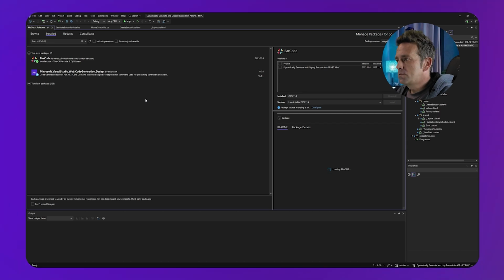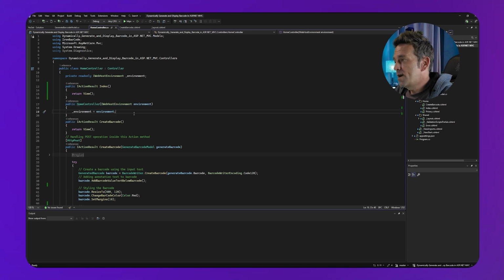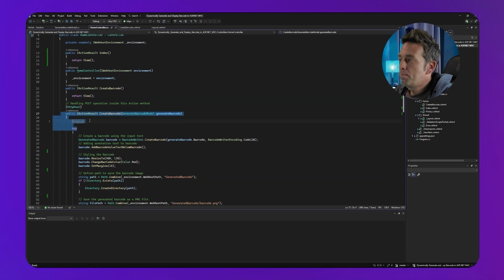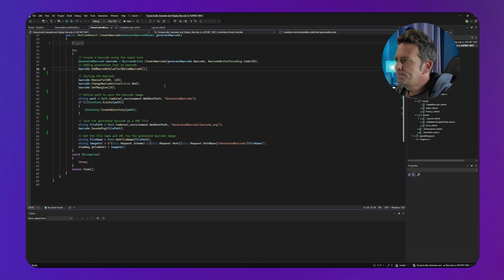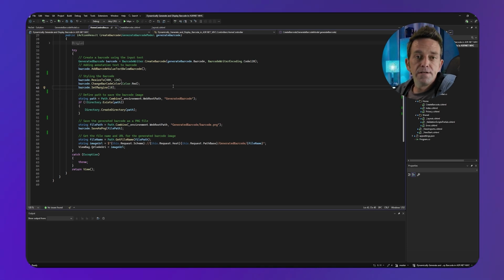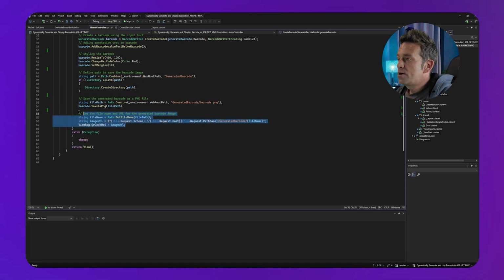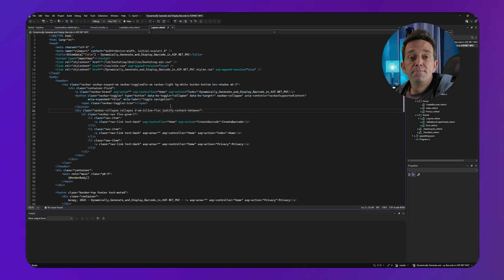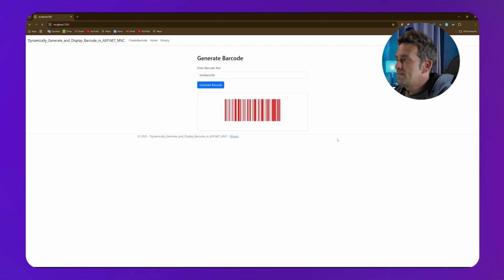How to Dynamically Generate and Display Barcodes in ASP.NET MVC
In this tutorial, you'll learn how to dynamically generate and display barcodes in ASP.NET MVC using C# with IronBarcode. Discover how to create barcodes on demand and render them directly in your MVC applications for products, orders, inventory, and business workflows.

Dynamic barcode generation is ideal for applications that need to create unique identifiers, shipping labels, inventory tags, tickets, or tracking codes in real time.

✅ Generate barcodes dynamically in ASP.NET MVC
✅ Create barcodes using C# and .NET
✅ Display barcode images directly in web pages
✅ Build real-time barcode generation workflows
✅ Integrate barcode functionality into business applications